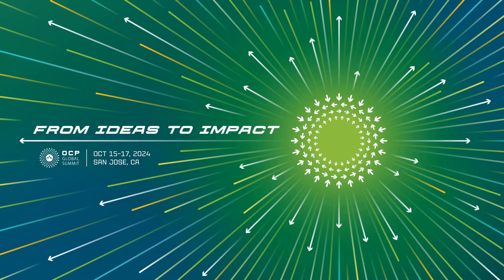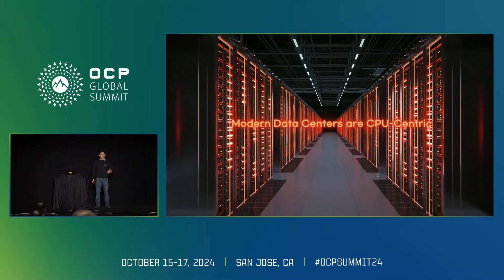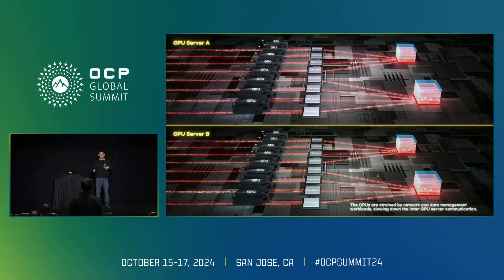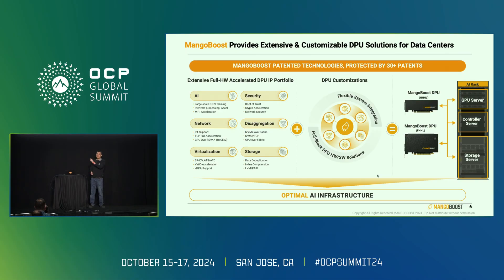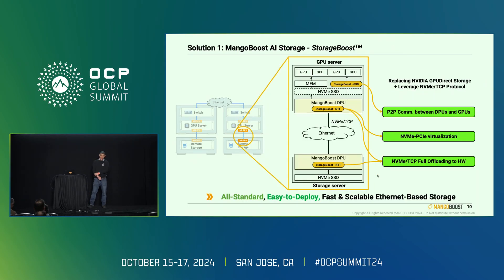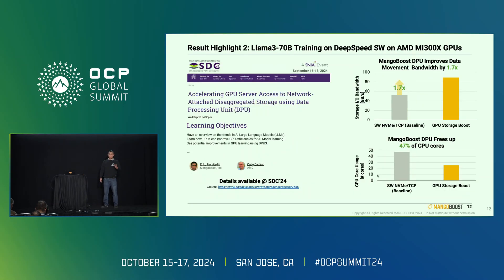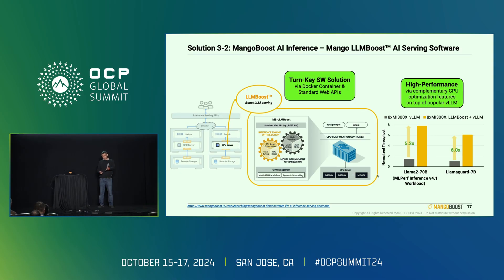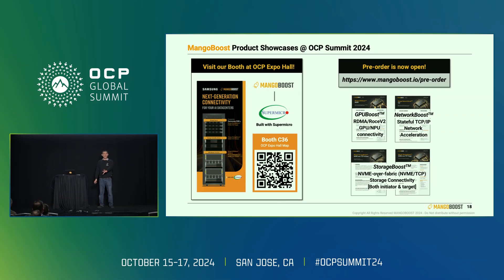Boost your AI inference, training, and storage systems with MangoBoost DPUs Presented by Ma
"Eriko Nurvitadhi (Us Ceo And Co-Founder) - Mangoboost

With rapid growth in AI LLMs- one GPU is no longer sufficient. This necessitates system-scale AI solutions- with many GPUs- NICs- and storage devices. While a modern GPU has abundance of compute- the key challenge is to efficiently bring data to/from the GPUs so they can be fully utilized. Unfortunately- CPUs can no longer keep up with handling such data-oriented AI infrastructure tasks- drastically limiting overall system performance. This talk presents total AI infrastructure solutions using MangoBoost‚as DPUs (MB-DPUs) across inference- training- and storage. MB-DPUs fully accelerate AI infrastructure tasks- such as inter-GPU communication- GPU-Storage communication- and inference-serving. We report system-scale studies with modern AMD MI300X GPUs- where MB-DPU boost system performance dramatically on popular workloads- such Llama-405B- MLperf Inference v4.1- as well as MangoBoost‚as top-ranked results in MLperf Storage v1.0 among all the ethernet-based systems submitted."